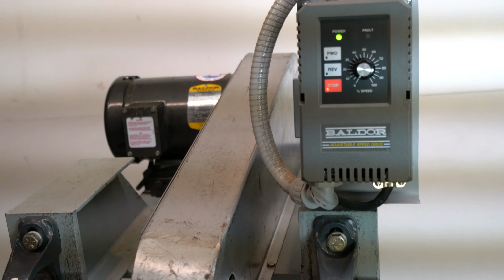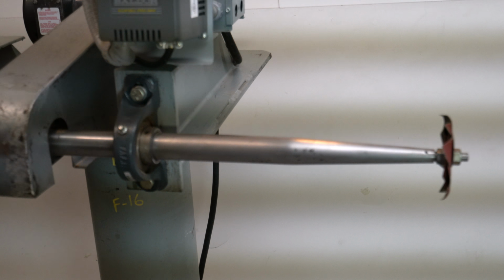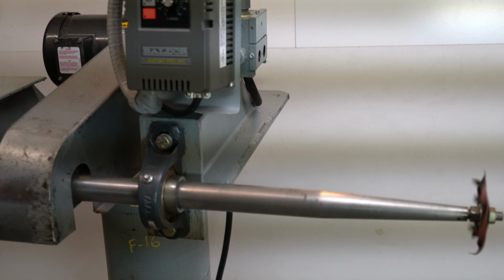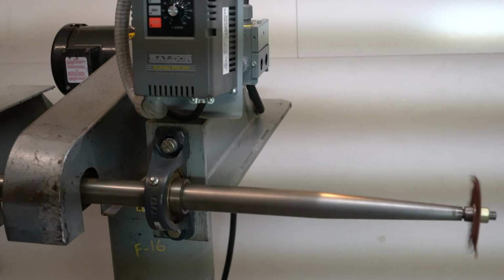FURNITURE DESIGNER Selling Spidle Sander for Serious Woodworkers! $1425 REDUCED TO $695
This Custom Designed High Tech Spindle Sander has a 2HP Motor - 3 Phase/230.  Jerry has installed a Baldor Adjustable Speed Drive on this amazing machine - the speed goes from 0 -100!  The ingenious design is made with an extra long spindle arm to clean up those hard to reach crevices found in detailed carvings, grooves & profiles.  As Always, Jerry demands excellence from his machinery ... this one is definitely designed for those High End Woodworkers who are very particular about Clean Details in Workmanship!

WHITTINGTON GALLERY INTERIORS
211 Grays Creek Church Road